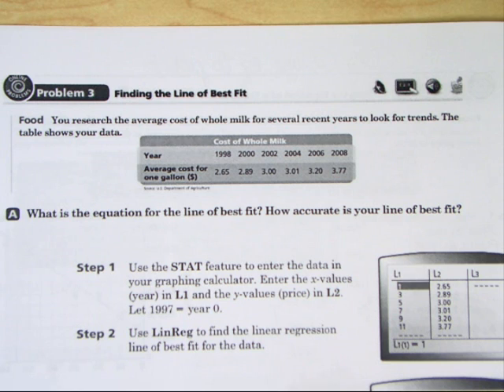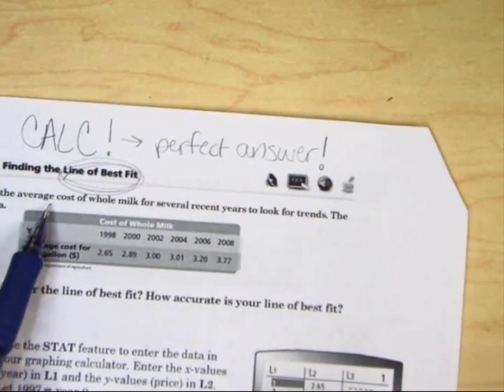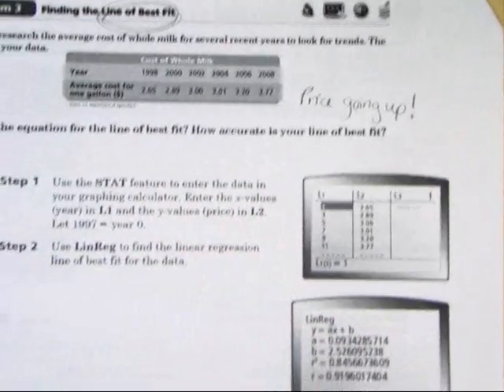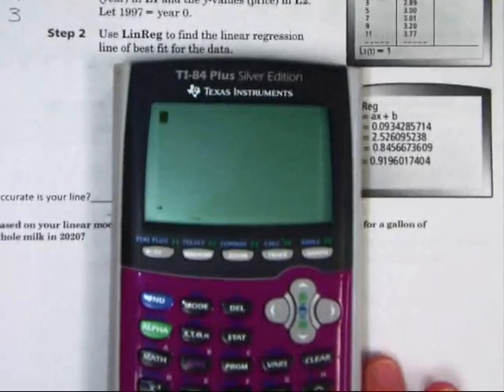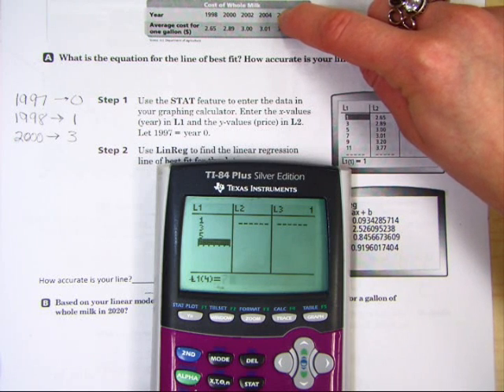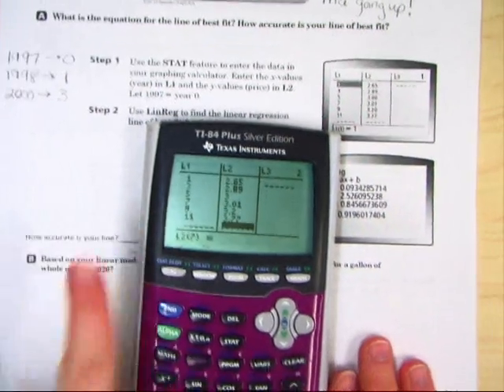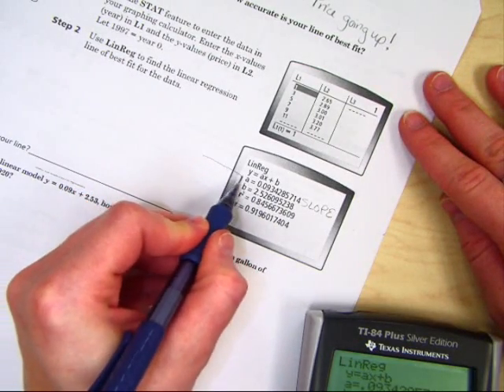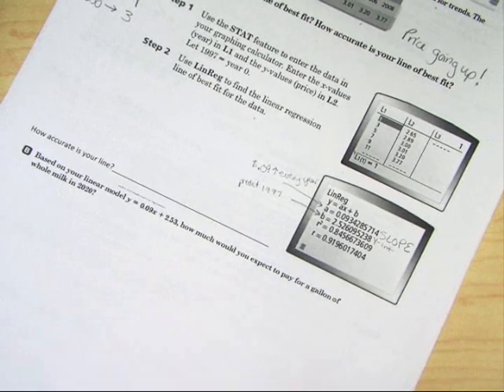Algebra 2 2 5 Using Linear Models 4 HOW TO USE HANDHELD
This an older video, just make notes of the steps on how to use the handheld calculator :)